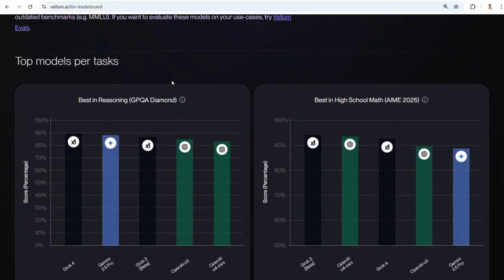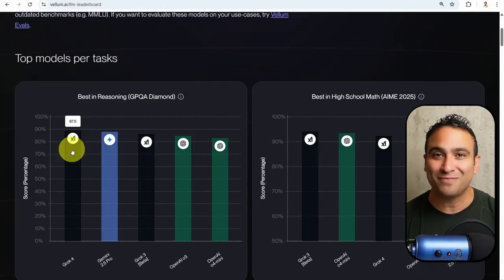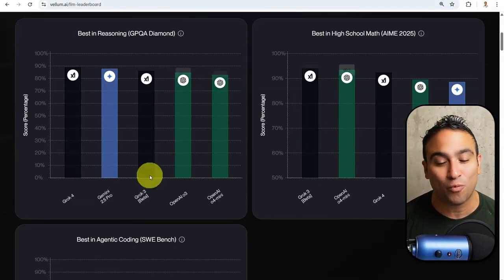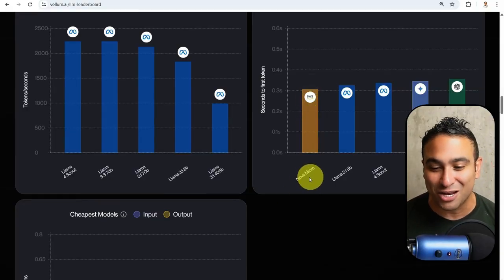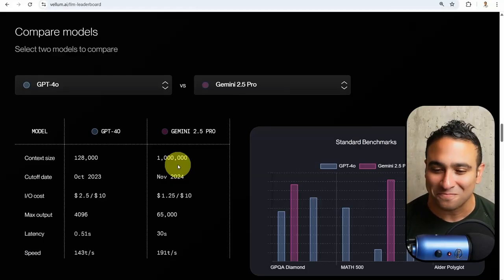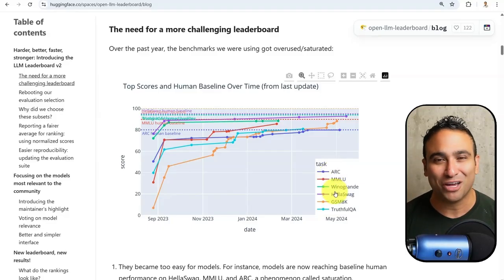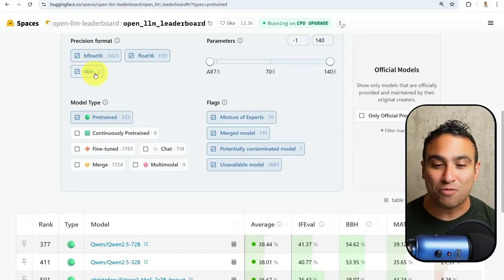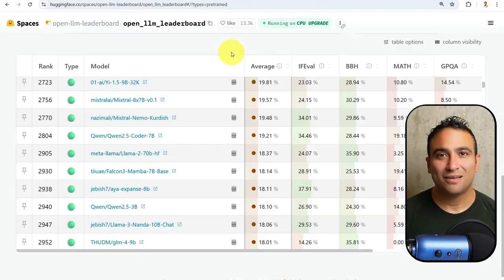Who’s Winning the AI Race? GPT-4o Vs. Gemini Vs. Grok Vs. Claude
🚀 Who’s Leading the LLM Race in 2025?
In this video, I break down the latest LLM leaderboard results and performance benchmarks for the top AI models — GPT-4o, Gemini, Grok, and Claude.

We’ll explore:
✅ Speed, latency, and context size comparisons
✅ Reasoning performance (GRIND benchmark)
✅ Cost, output, and real-world use cases
✅ Which model is best for YOU?

Whether you're an AI enthusiast, developer, or business leader this is your ultimate guide to understanding which large language model truly leads in 2025.